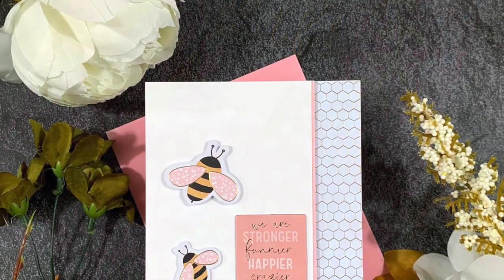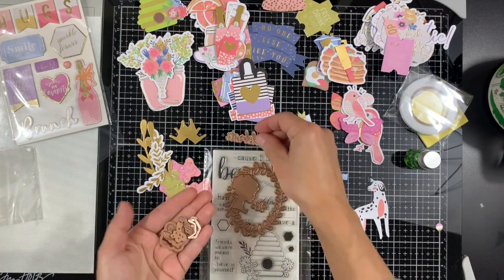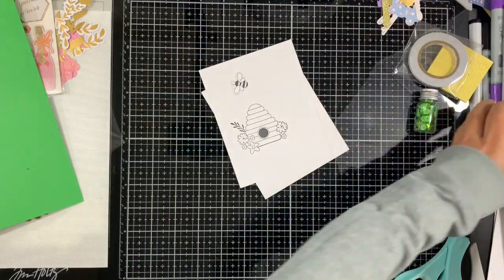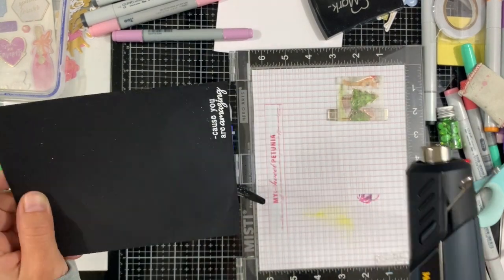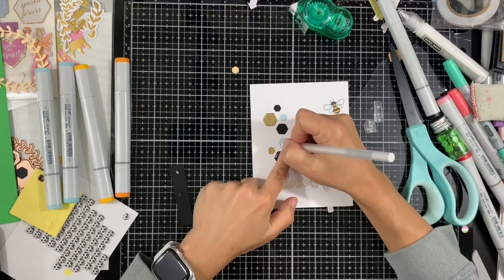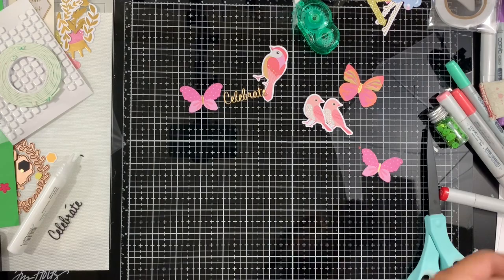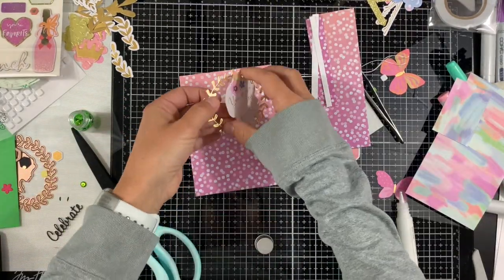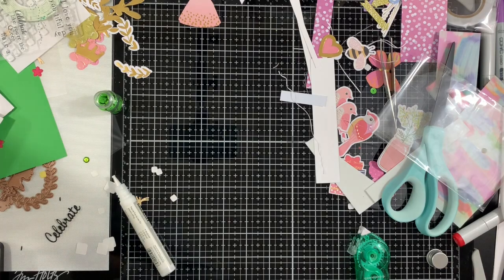Spellbinders April Card Kit of the Month Project Ideas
• Card Kit of the Month Membership - Spellbinders

• Tsukineko VersaFine Clair NOCTURNE Ink Pad vfcla351 at Simon Says STAMP!